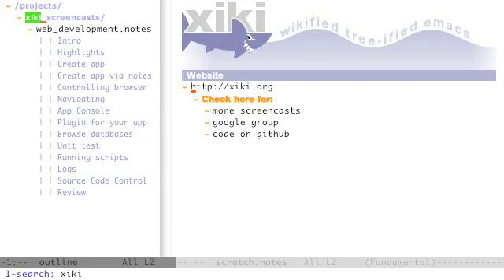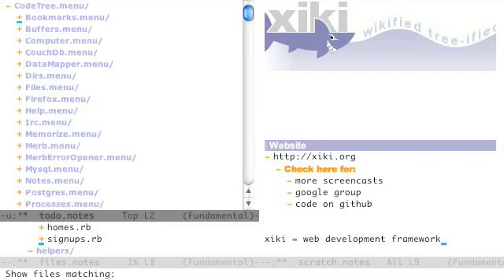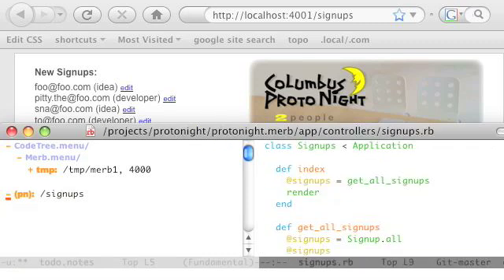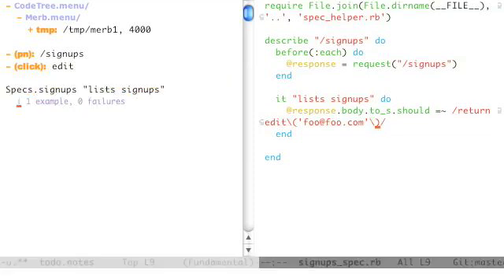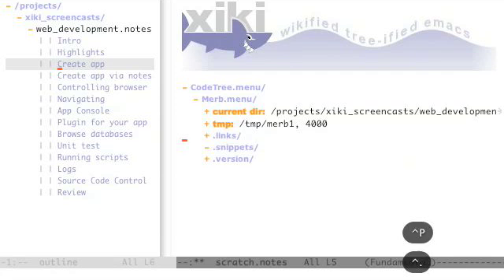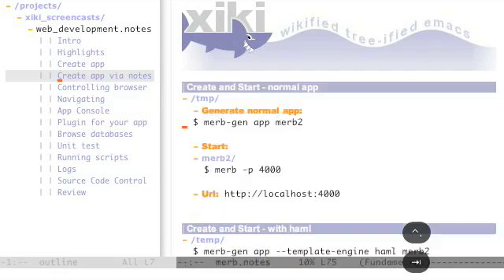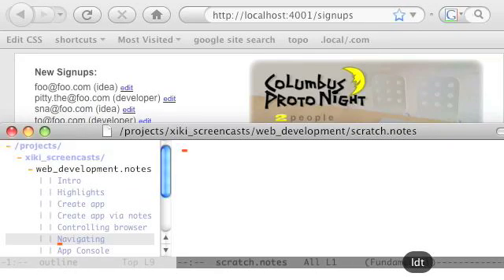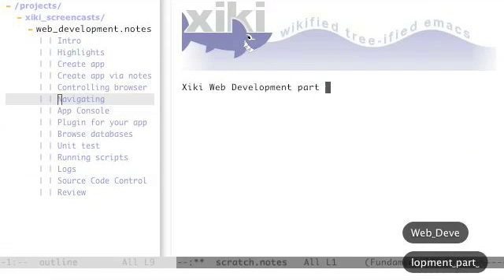Xiki Screencast - Web Development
Demos how to develop web applications using the Xiki framework. for more info and other screencasts.